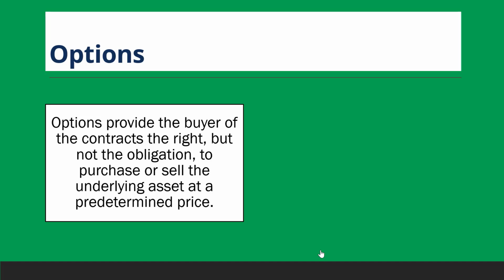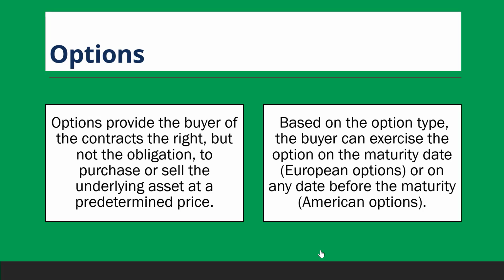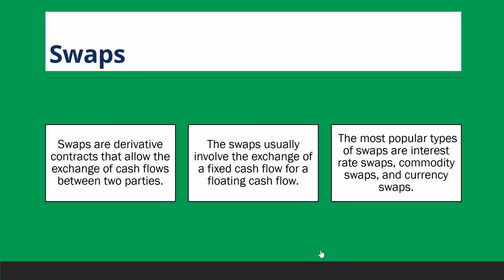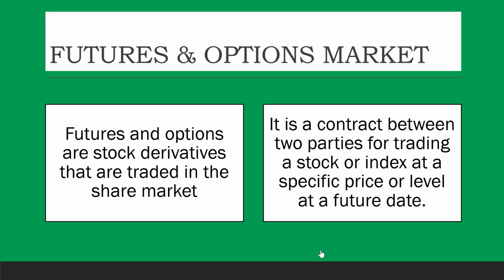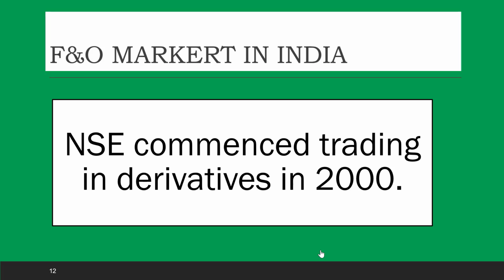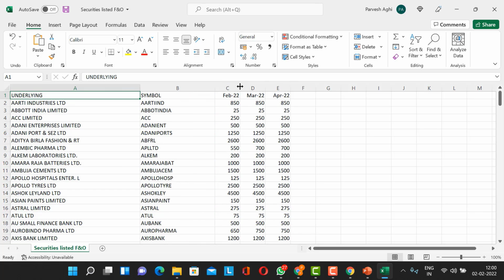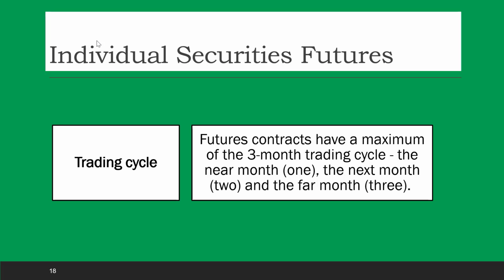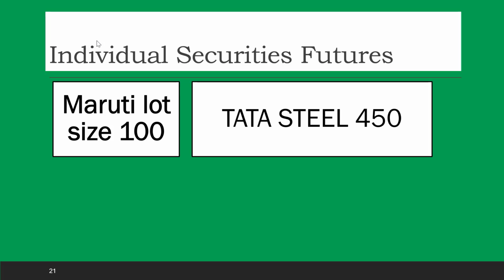FUTURE & OPTION PART 3